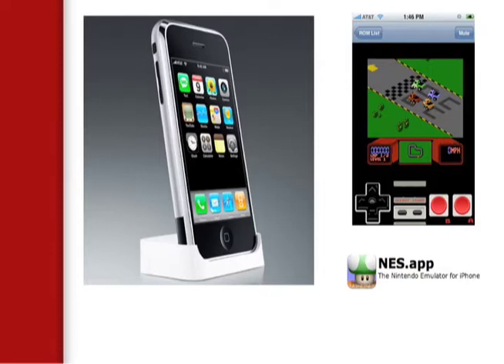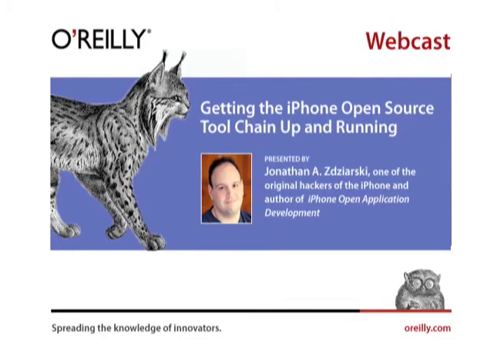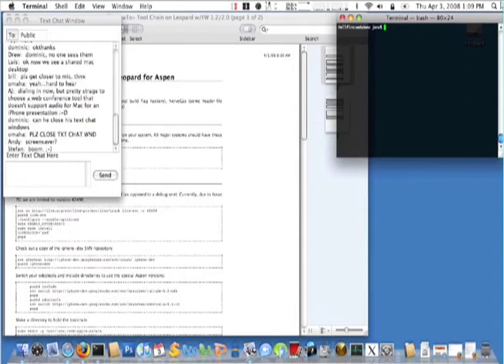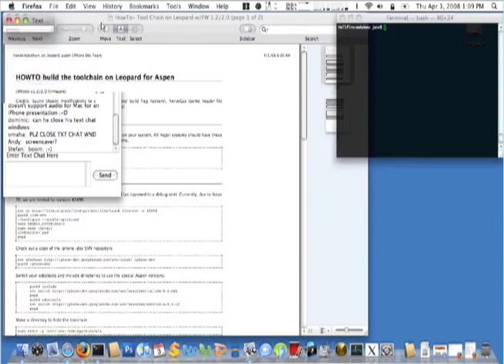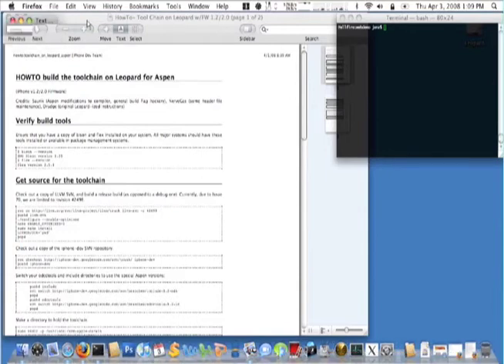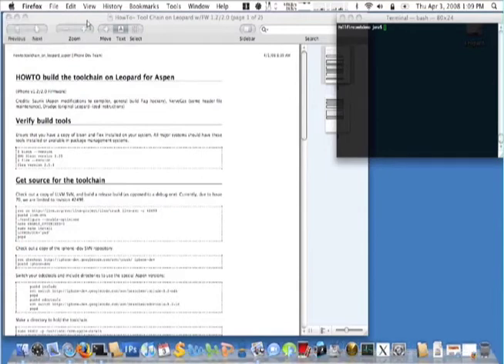O'Reilly Webcast: Getting the iPhone Open Source Tool Chain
In this webcast, Jonathan A. Zdziarski, one of the original hackers of the iPhone and author of iPhone Open Application Development will demonstrate how you can use the iPhone open source tool chain to design third-party software that will run on this popular device. Jonathan will demonstrate on a Mac running Leopard. This is your opportunity to hear expert advice on building applications for the iPhone.